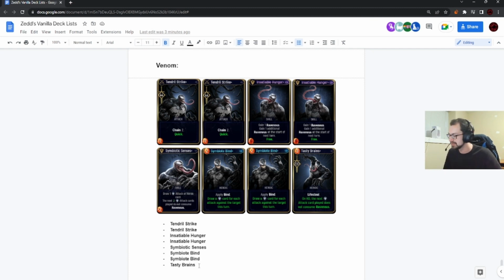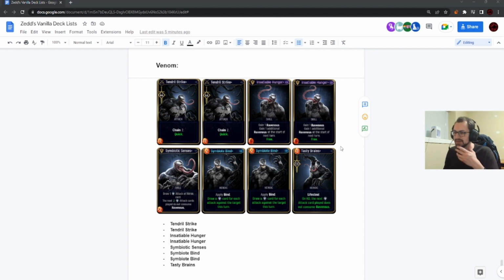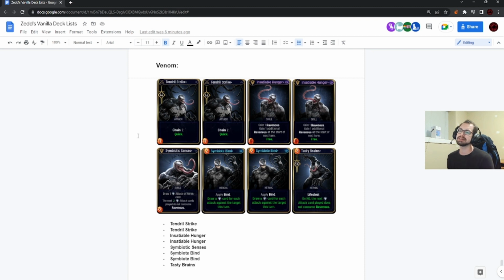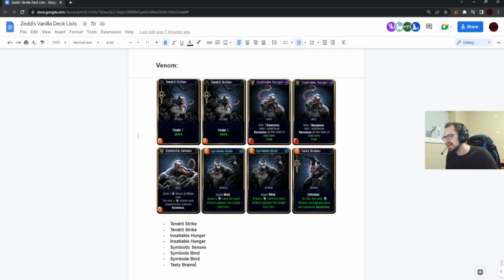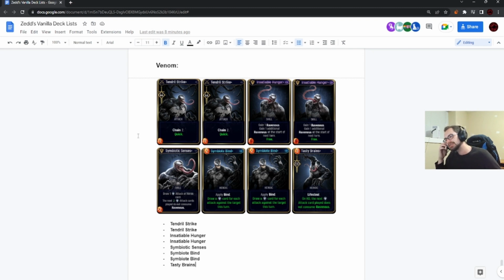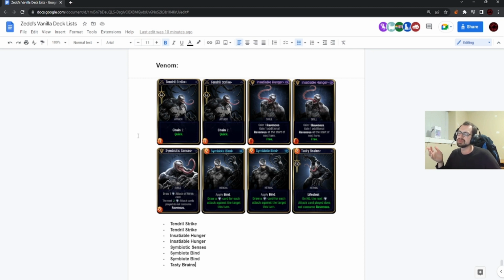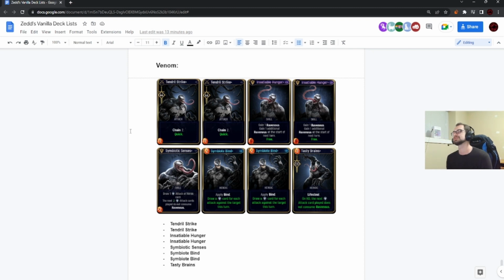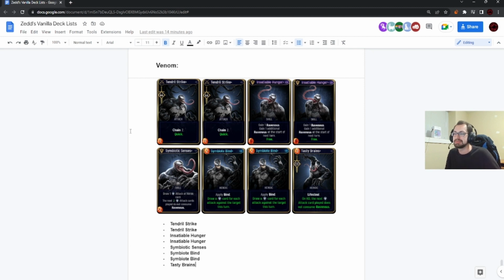What are my thoughts on Venom?? - Venom Discussion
This is my opinion on what the best Venom deck is and my thoughts on the character as a whole.